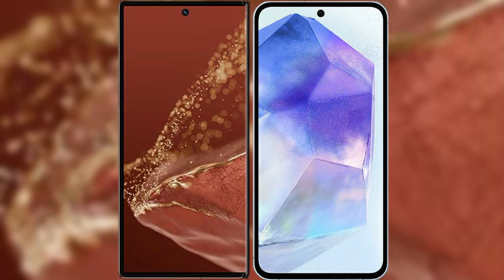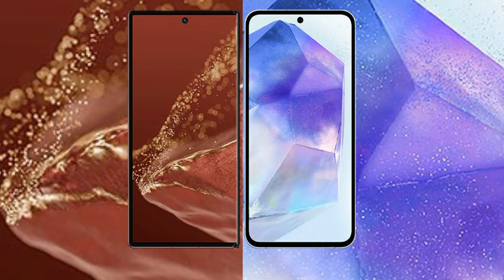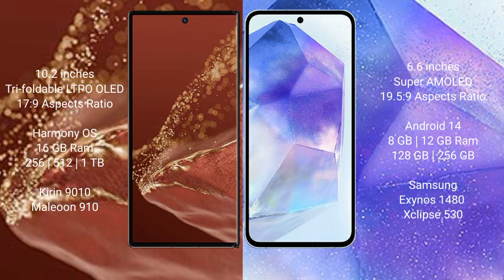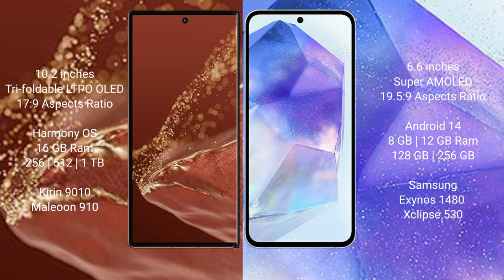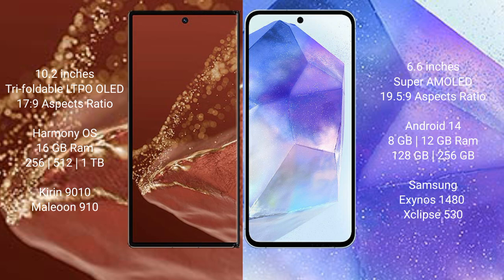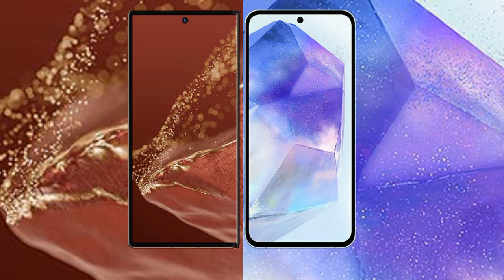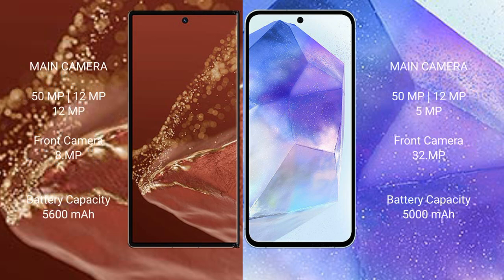Huawei Mate XT Ultimate vs Samsung Galaxy A55 Review